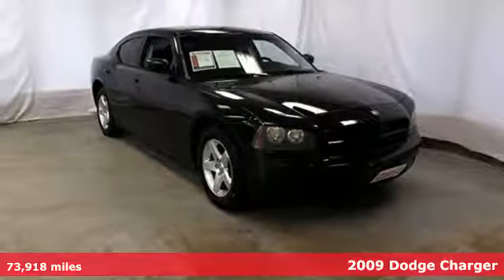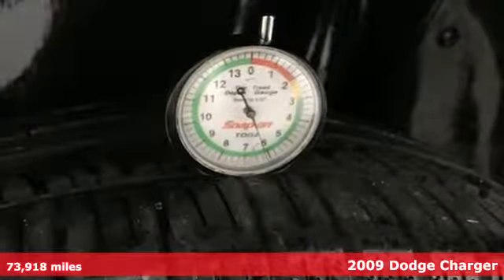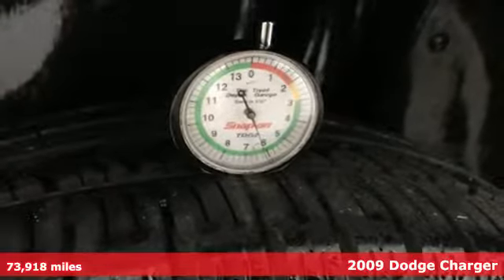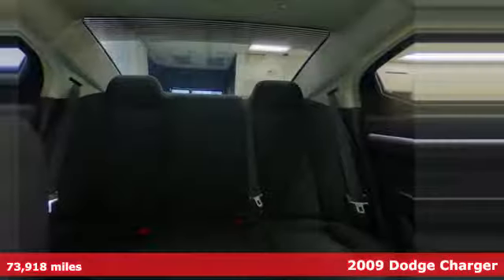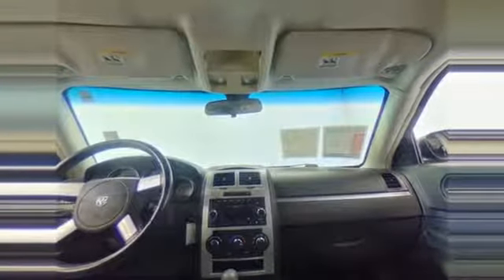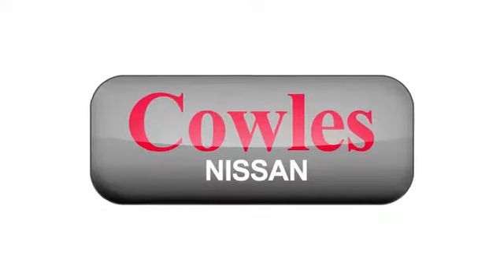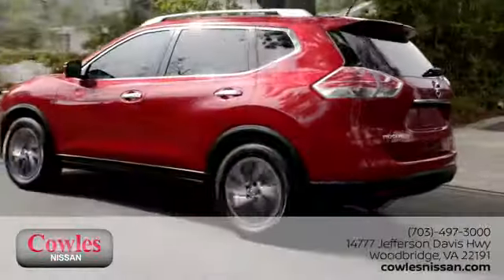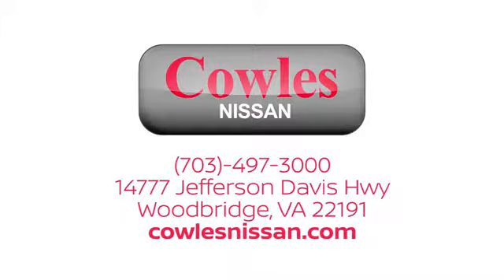Used 2009 Dodge Charger Washington DC VA Woodbridge, VA 180537A1 - SOLD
Year: 2009
Make: Dodge
Model: Charger
Trim: SE
Engine: 2.7L V6 MPI DOHC 24V
Transmission: 4-Speed Automatic VLP
Color: Black
Interior: Dark Slate Gray
Mileage: 73918
Stock #: 180537A1
VIN: 2B3LA43D09H610832
Brilliant Black 2009 Dodge Charger SE RWD 4-Speed Automatic VLP 2.7L V6 MPI DOHC 24V Charger SE, 4D Sedan, 2.7L V6 MPI DOHC 24V, 4-Speed Automatic VLP, RWD, Brilliant Black, Dark Slate Gray w/Cloth Low-Back Bucket Seats or Heavy Duty Cloth Bucket Seats & Rear Bench or Heavy Duty Cloth Bucket Seats w/Vinyl Rear or Leather Trimmed Bucket Seats.brbrAsk about our Special Rates this month! Odometer is 37580 miles below market average! 18/26 City/Highway MPGbrbrbrCowles Nissan of Woodbridge has been family owned and operated for over 37 years!brbrReviews:brbr * Whether you're looking for a sedan with a louder bark, a bigger bite or both, the 2009 Dodge Charger might quicken your pulse before you ever turn the key. The fact that underneath the Charger is a practical family sedan shouldn't spoil your fun. Source: KBB.com

Address:
14777 Jefferson David Hwy